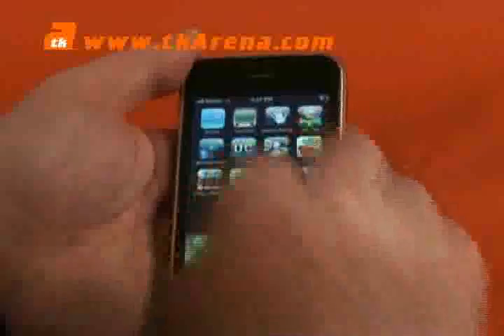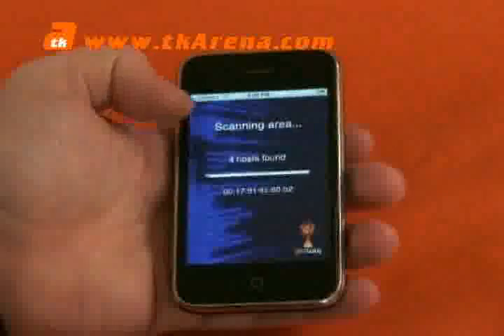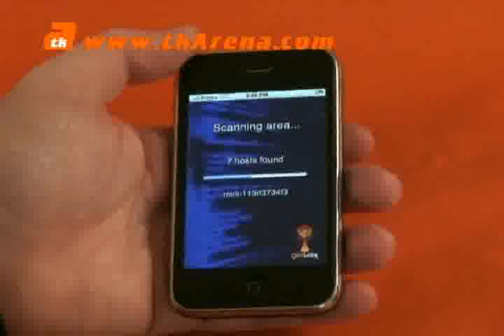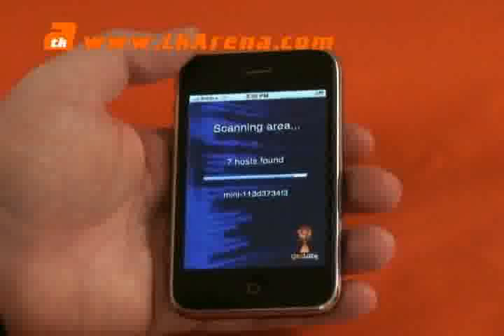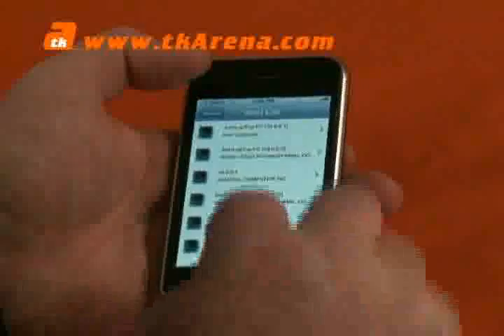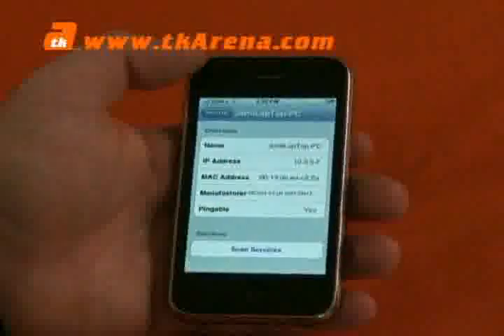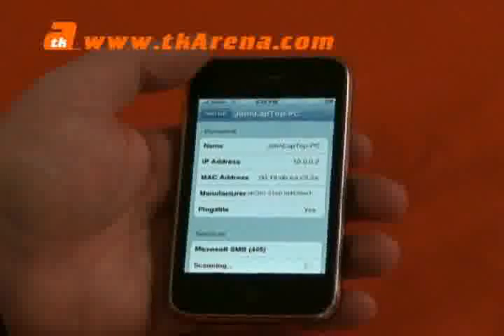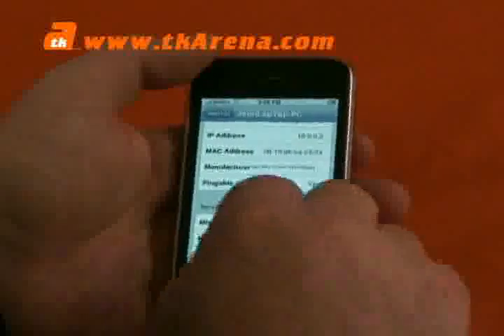iPhone Apps: Scan your Network with Snap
The snap application for iPhone can scan your entire network and provide you with information about PCs that are connected to it.